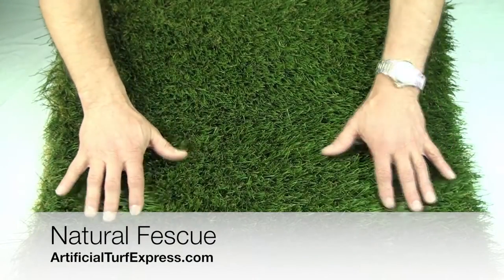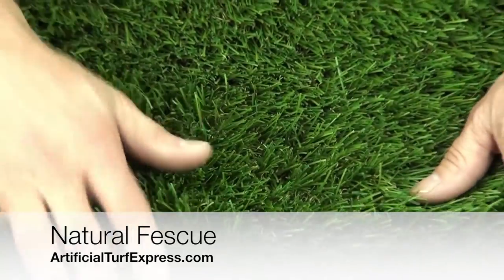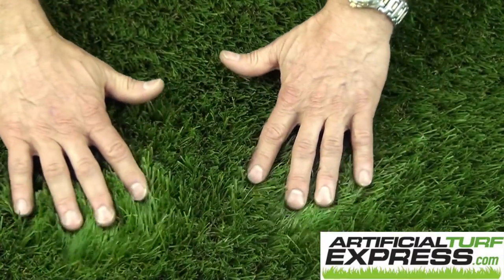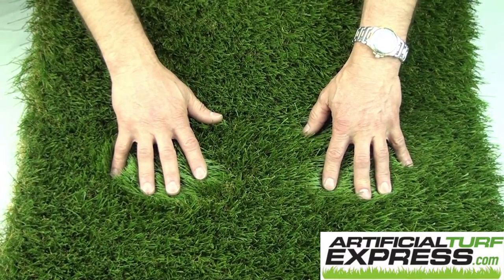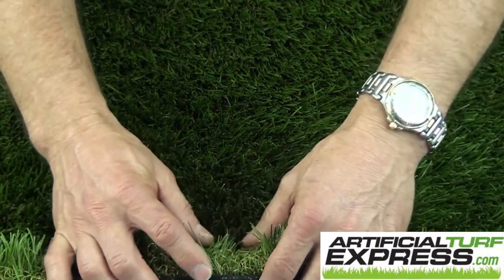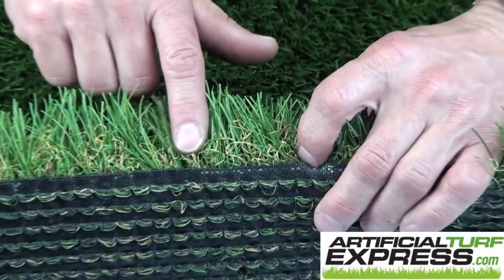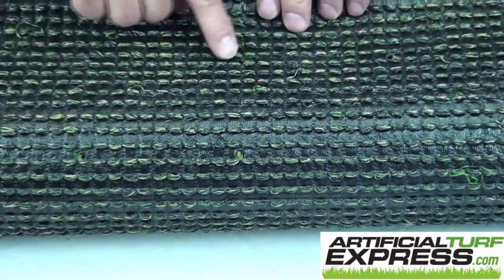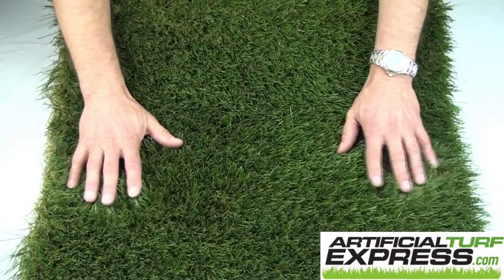Artificial Turf Express – Natural Fescue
Artificial Grass Warehouse and Superstore. All products in stock and ready for pick-up. Same day pick up or call ahead.